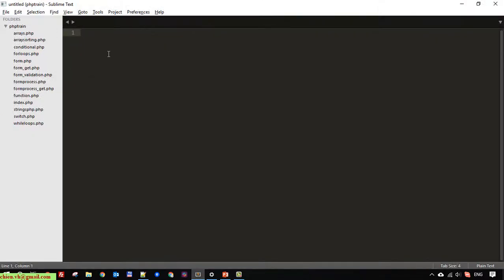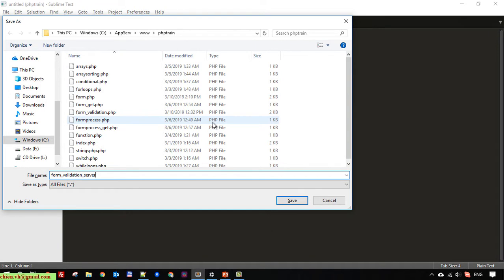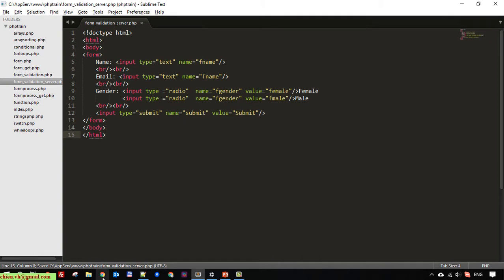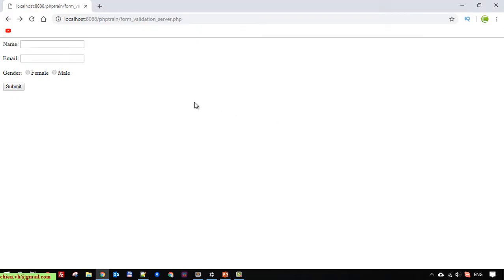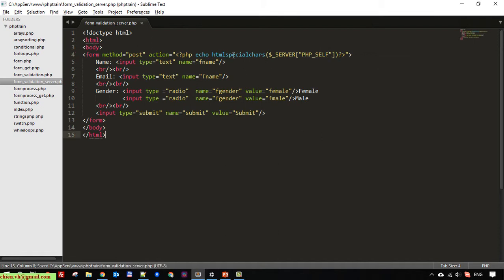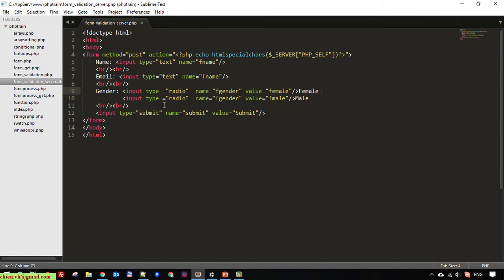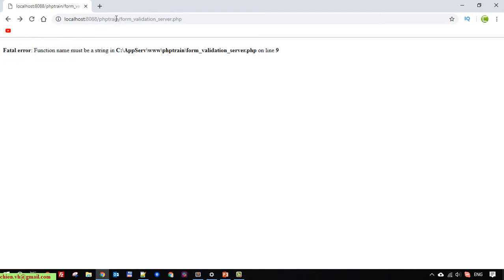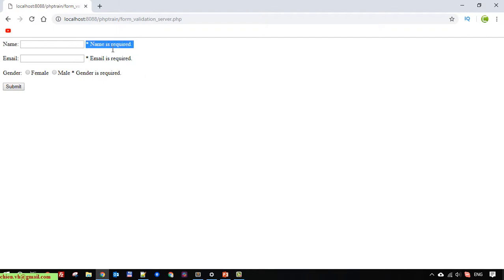Day15: Server Side Form Validation in PHP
Server Side Form Validation in PHP.
PHP Form Validation.
PHP Client Side validation.
Learning PHP course.
PHP online course.
PHP learning free course.
PHP tutorial for beginners.
Form Handling in PHP.
Work with Form in PHP.
Get and Post to collect form data in PHP.
Setup environment to work with PHP.
Learning PHP online course.
Learning PHP free course.
PHP environment.
PHP basic tutorial course.
PHP and MySQL tutorial.